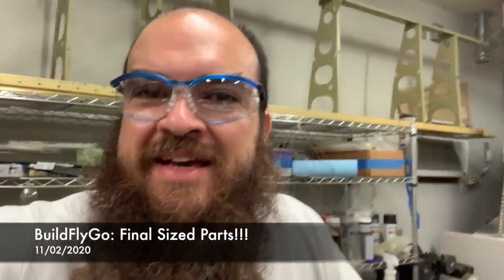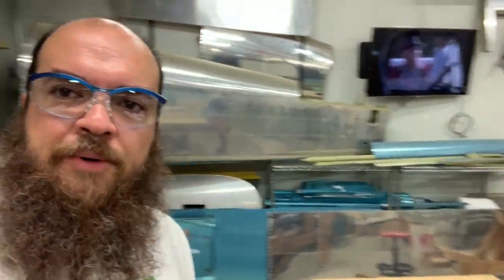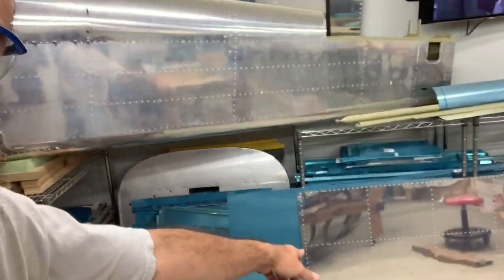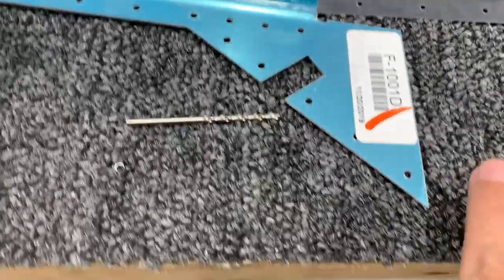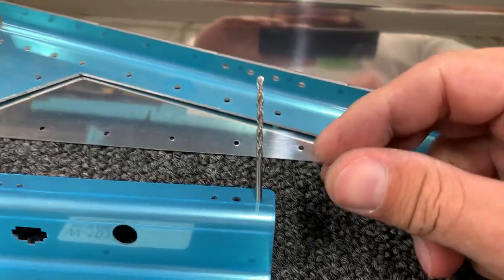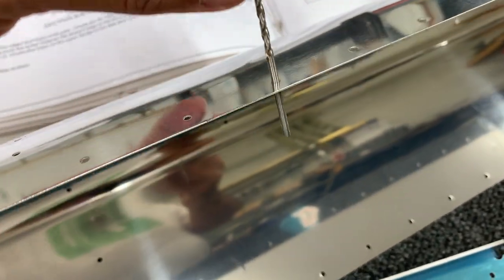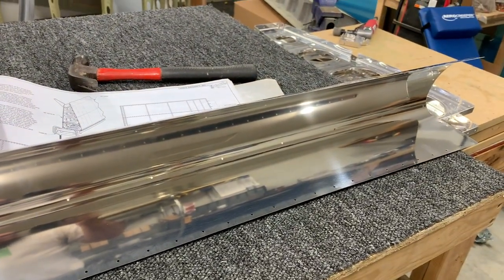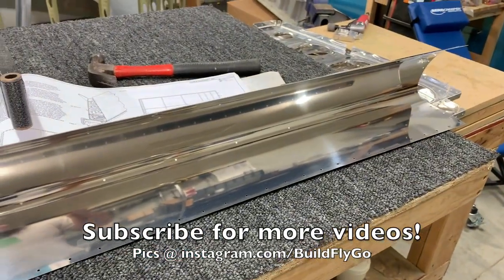RV10 Final Sized Hole parts!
We came across our first couple final-sized punched hole parts in our Fuse kit! This is gonna save so much time!